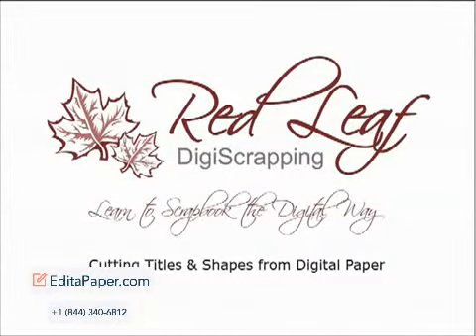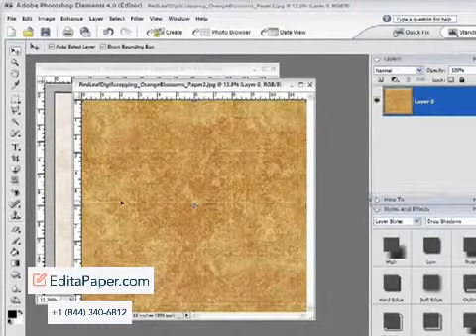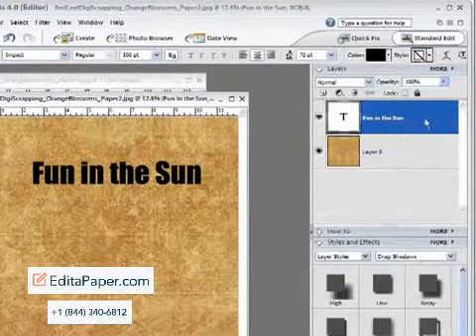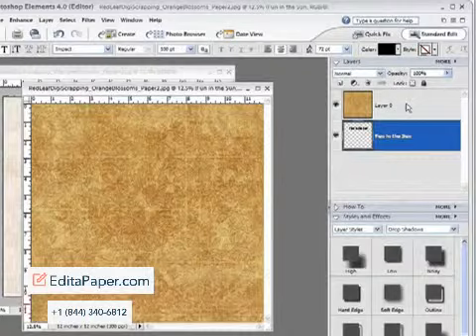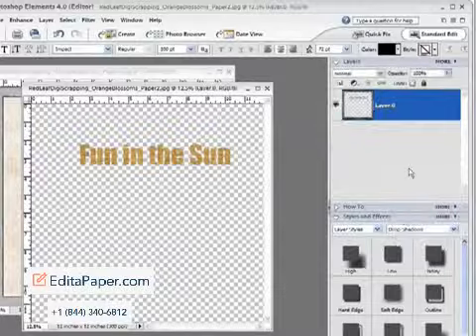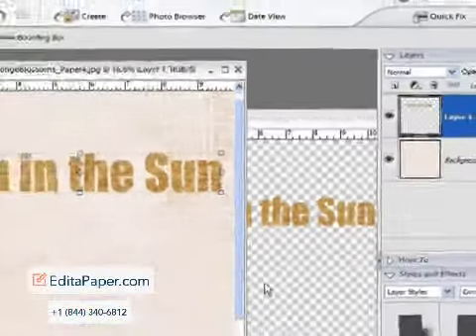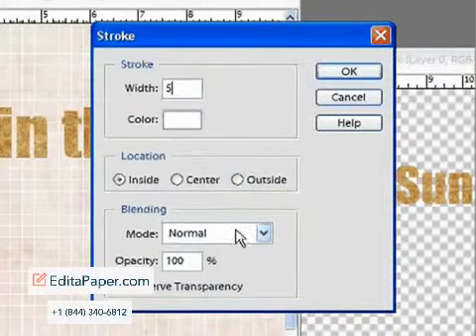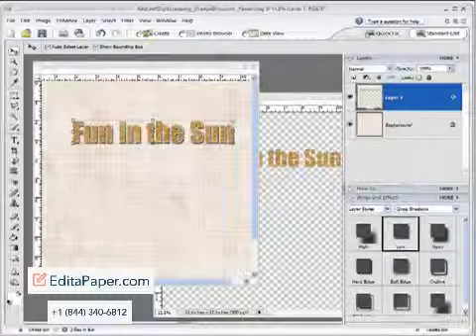CUTTING TITLES FROM DIGITAL PAPER DIGITAL SCRAPBOOKING TUTORIAL